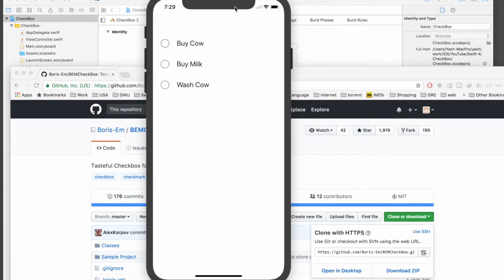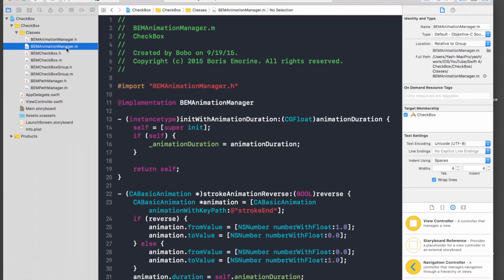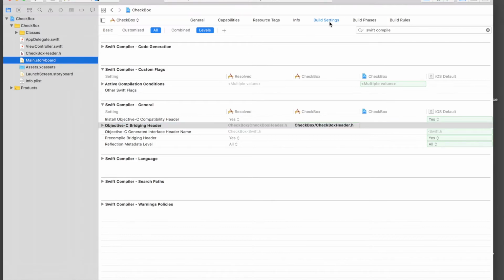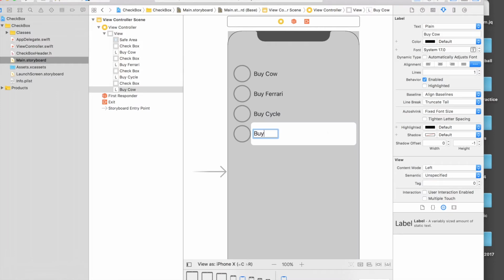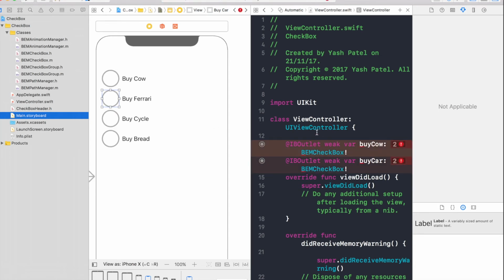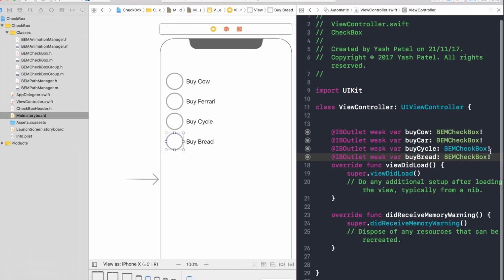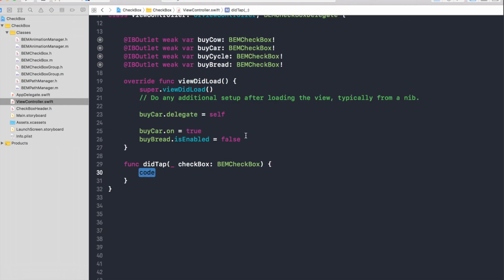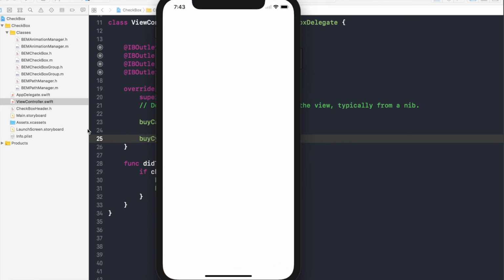CheckBox (Swift 4 + Xcode 9.0)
In this video i will show how to use third party library to create checkbox.